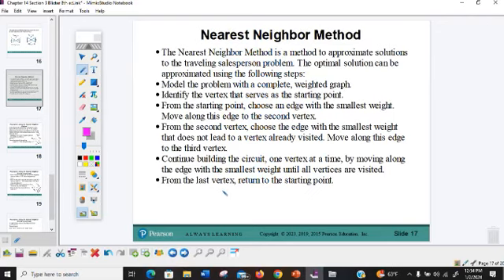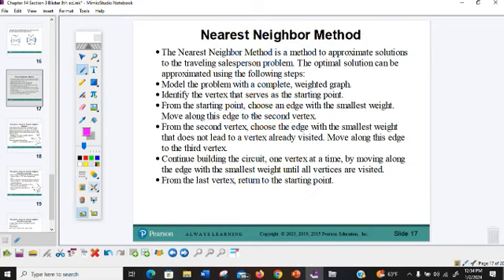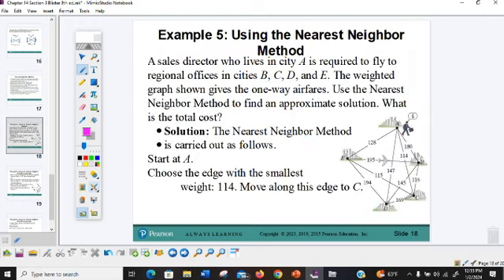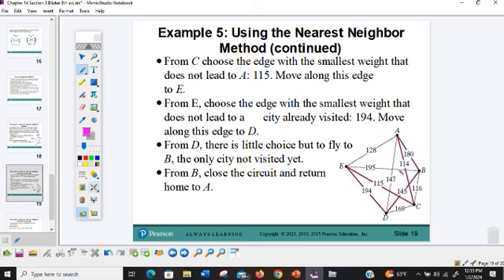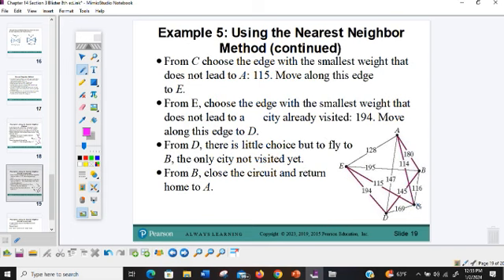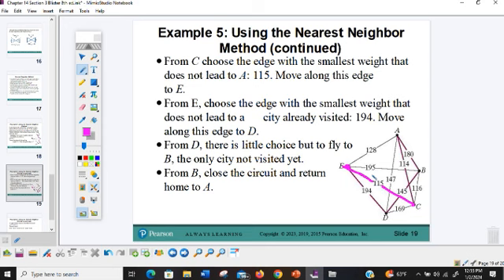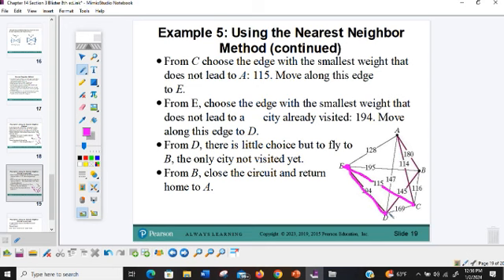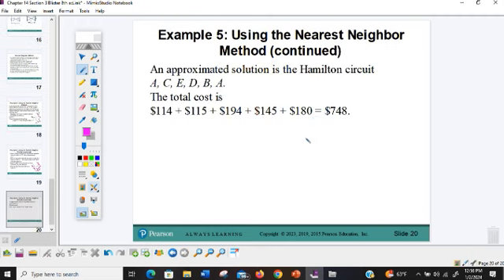Graph Theory - Using the Nearest Neighbor Method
This video covers an example of the nearest neighbor method.